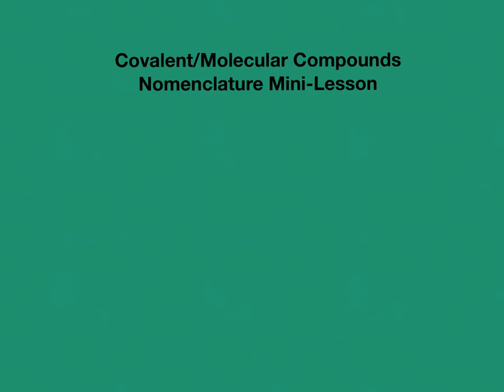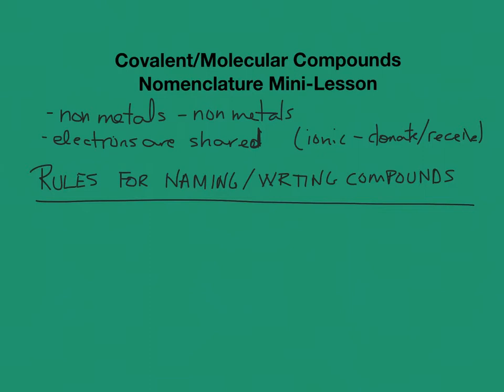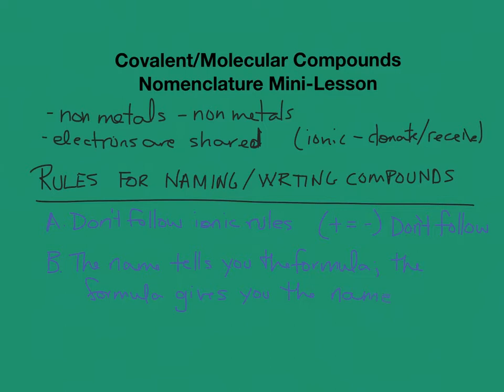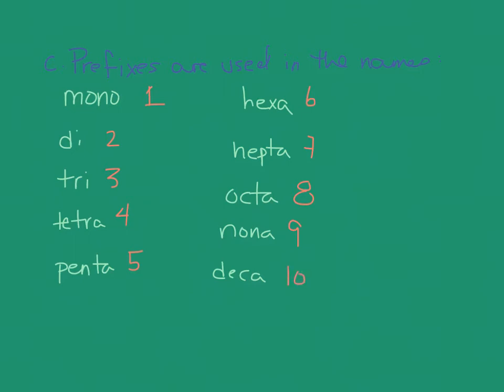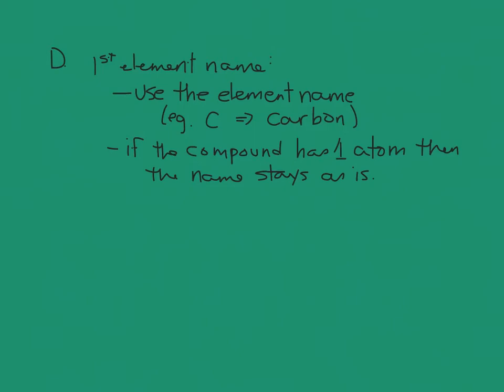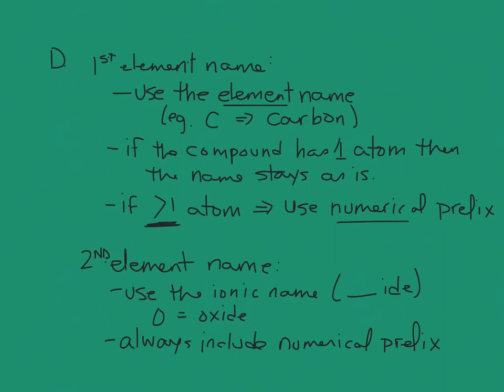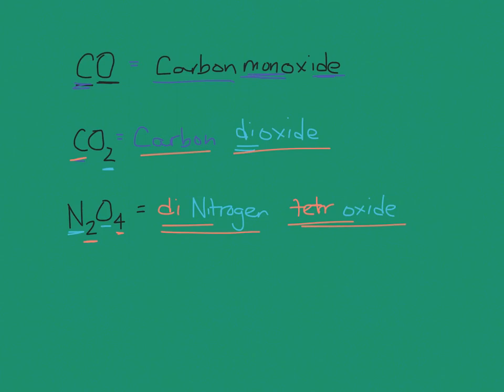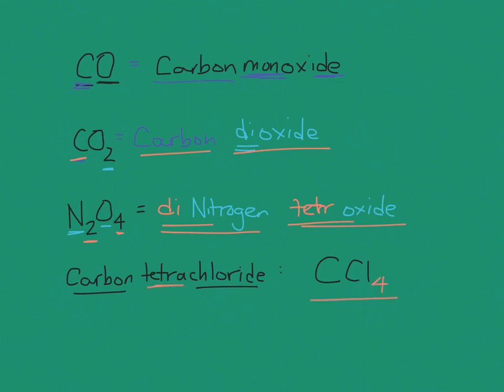SNC2D Covalent/Molecular Nomenclature Lesson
working on simple rules to write chemical formula and names for covalent compounds